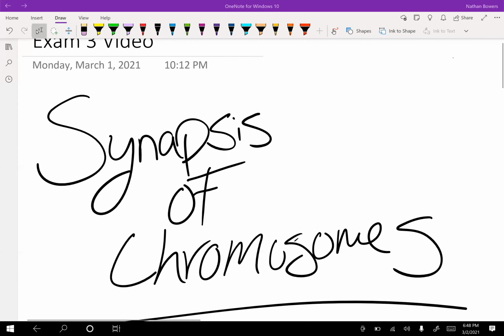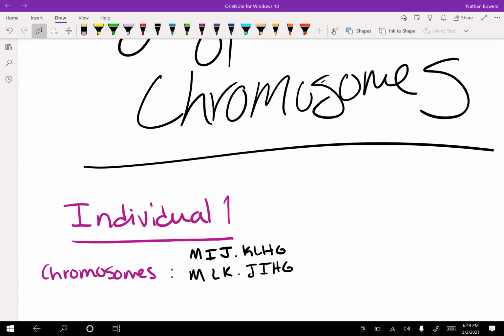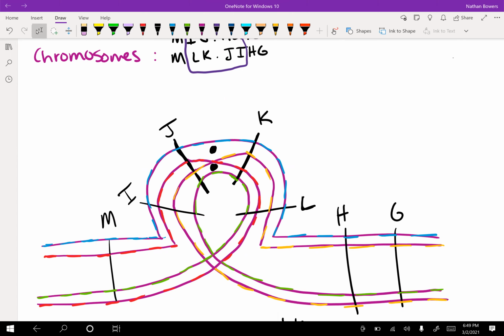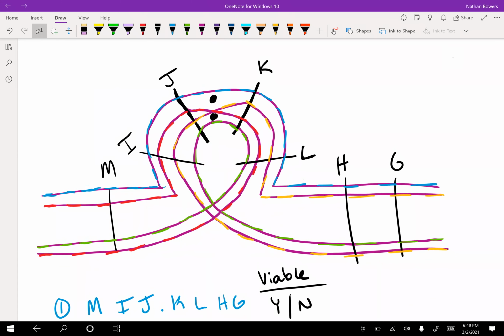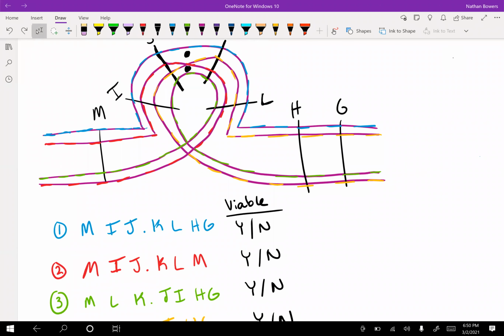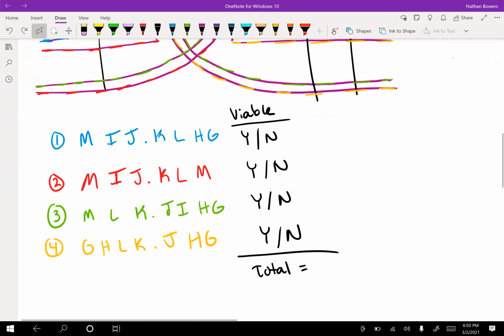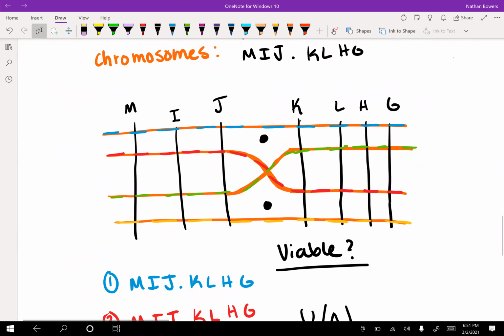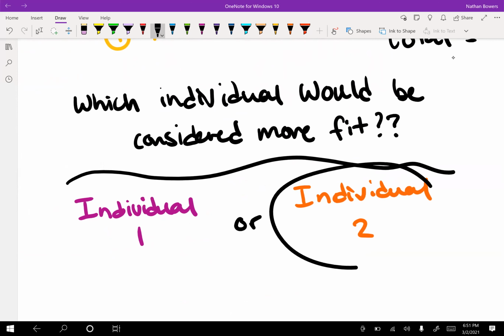Exam 3 Mini Video GN311